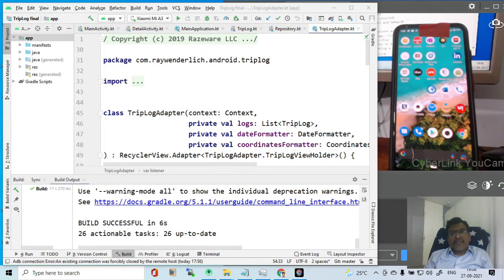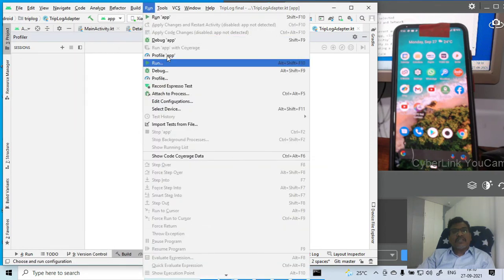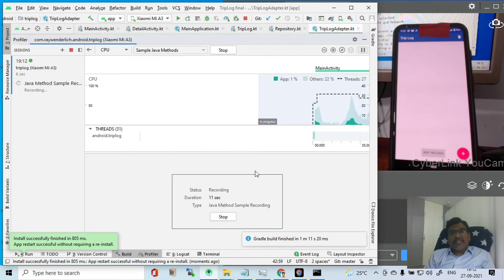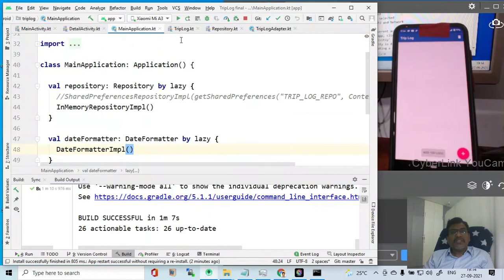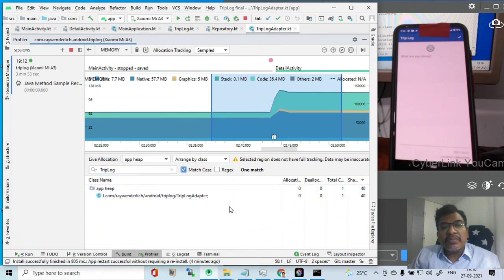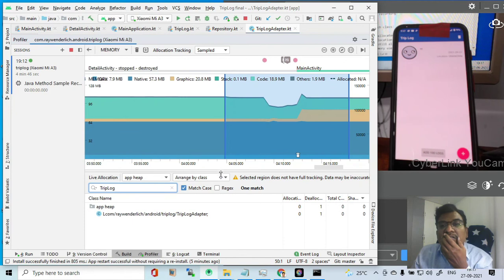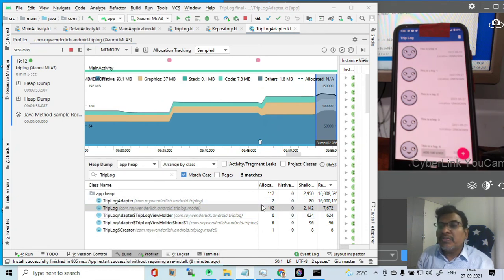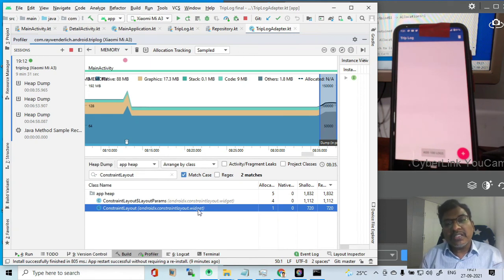Memory Profiler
How Android Memory Profiler can be used to analyze Heap Dump, allocations, deallocations